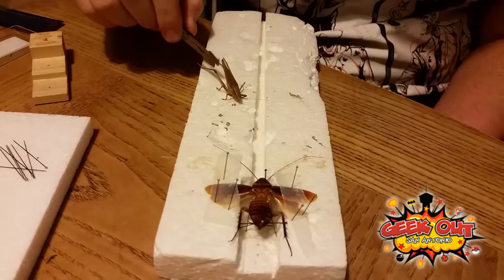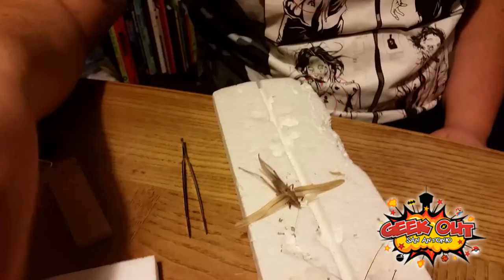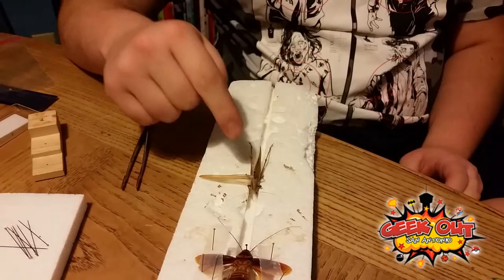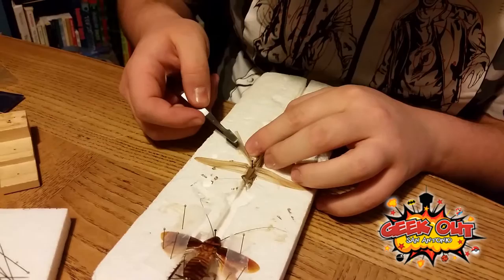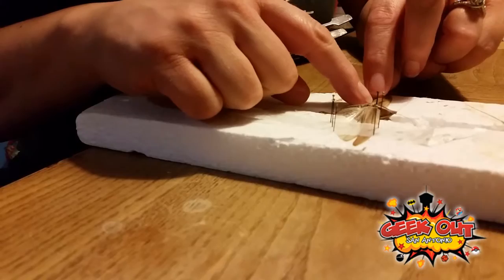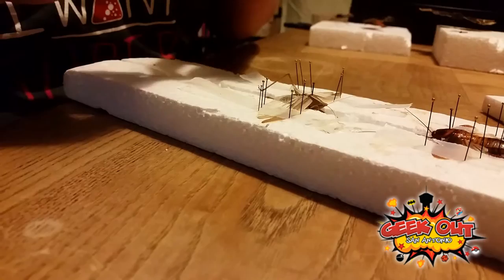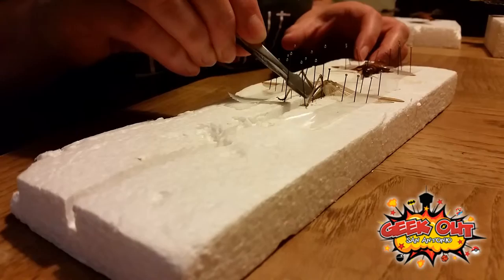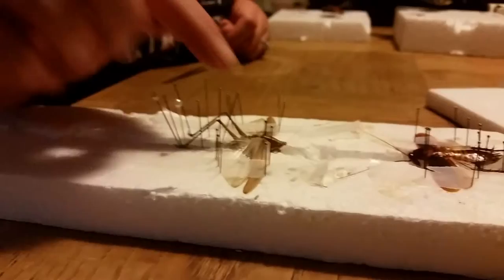Geek Out Science - Wing Spreading 102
In this tutorial we show you how to spread the wings on a Conenose Katydid from the order Orthoptera. You can use this technique to spread the wings of your insects for your insect collection.